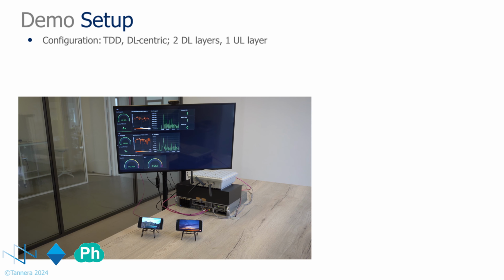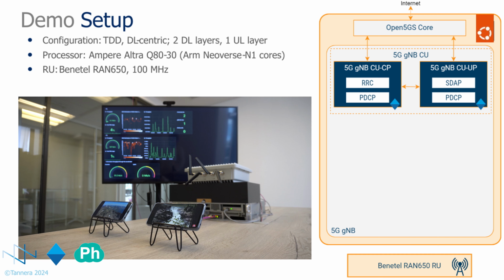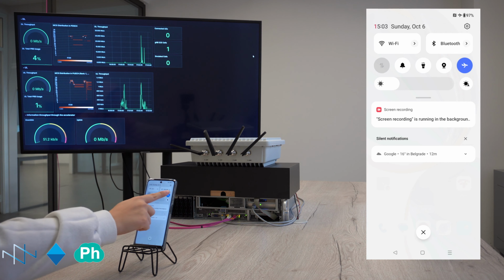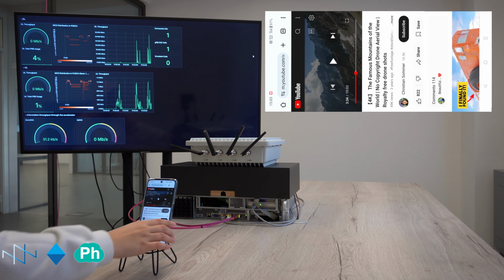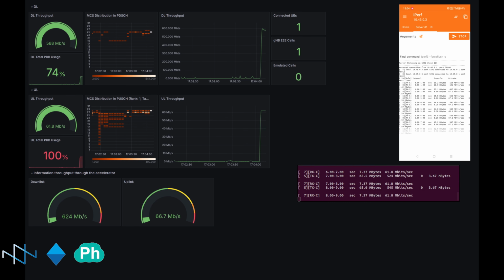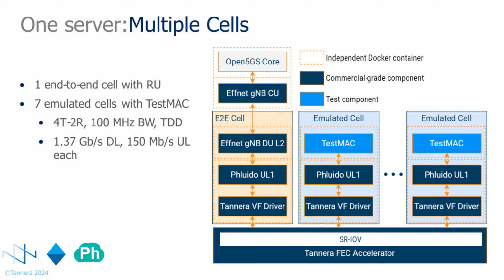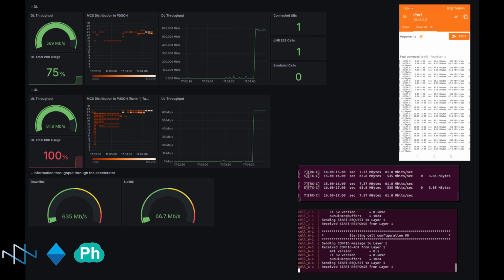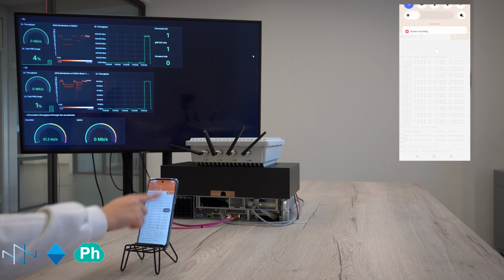Cloud-native Private 5G RAN Solution DEMO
In this demo, Tannera, Phluido, and Effnet proudly present a Cloud-native Private 5G RAN Solution. The demo shows a reference design of a pre-integrated, pre-verified, and commercial-ready solution for platform-agnostic cloud infrastructure. The demo showcases the end-to-end functionality of a private 5G network with connected commercial UEs. Additionally, it covers features such as scalability, flexibility, and virtualization, which are essential for multi-cell deployment.

To learn more about the solution, please

To learn more about Tannera and other products, visit tannera.io.